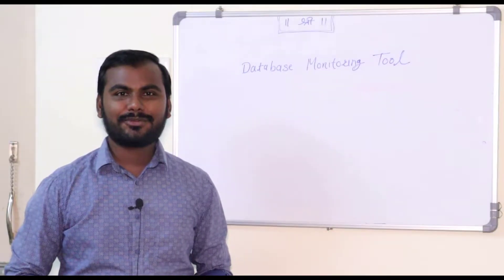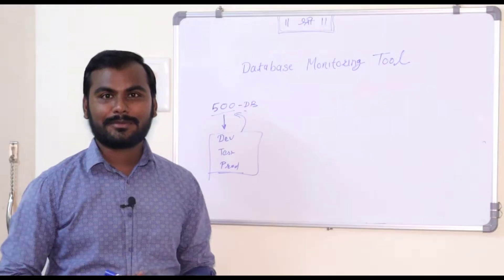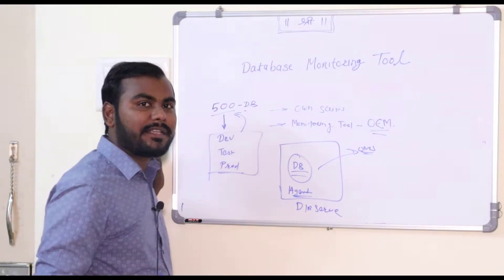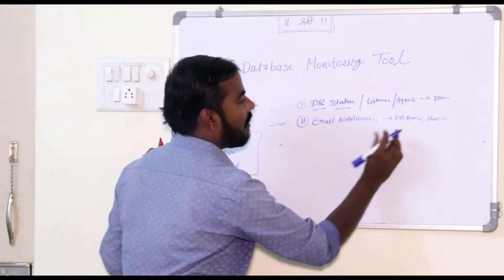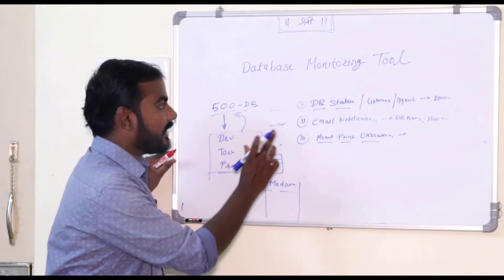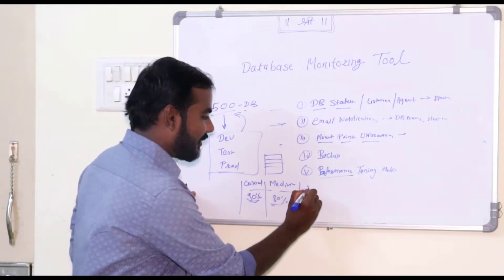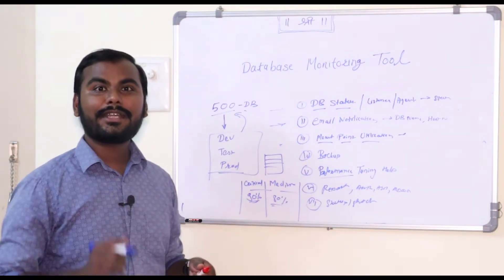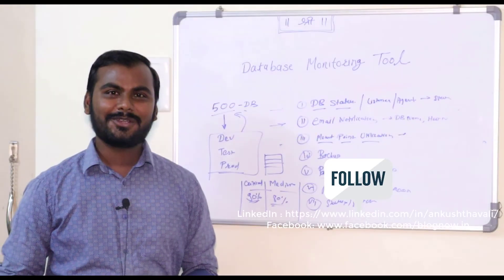Oracle Enterprise Manager (OEM) Oracle Monitoring Tool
Syllabus -

 Review -

 Registration

Oracle Enterprise Manager is a system management tool which provides an integrated solution for managing your heterogeneous environment. It combines a graphical console, agents, common services, and tools to provide an integrated, comprehensive systems management platform for managing Oracle products.

OR

OR

DSLR Camera

OR

OR